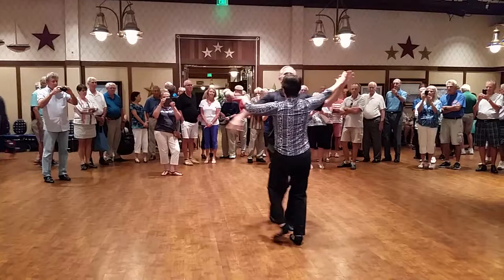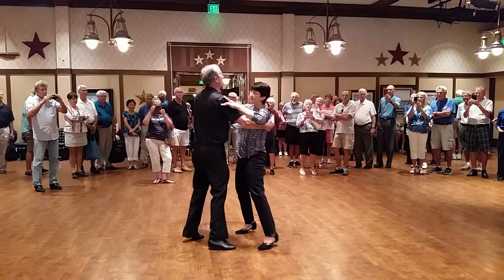Beginner Waltz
John & Kathy Augustine, 10-6-17, Lake Miona RC